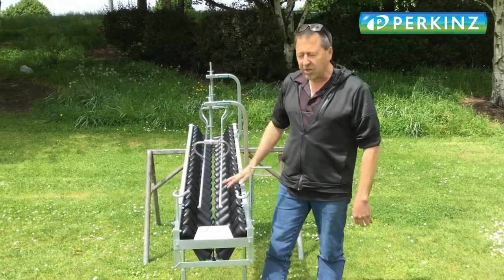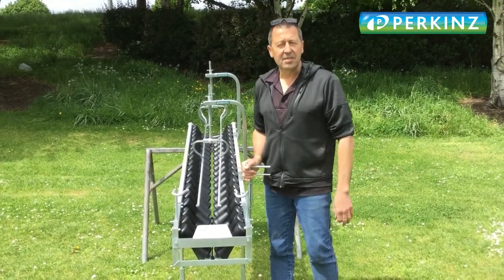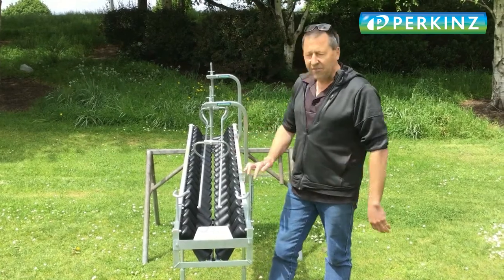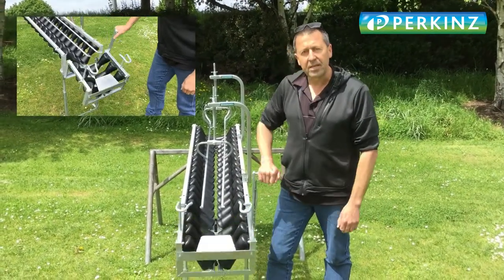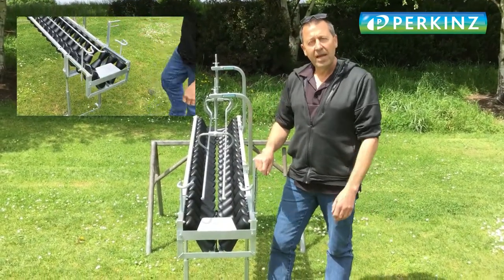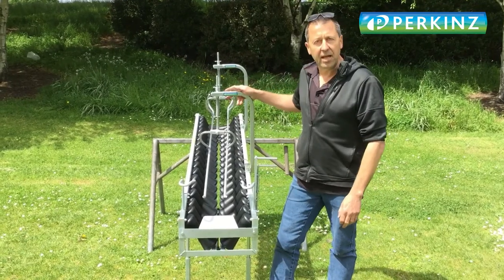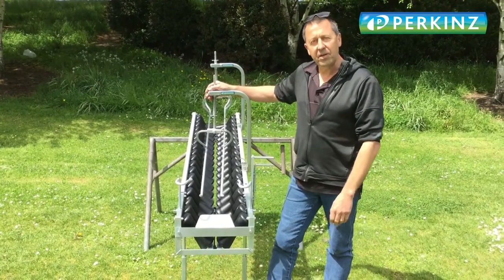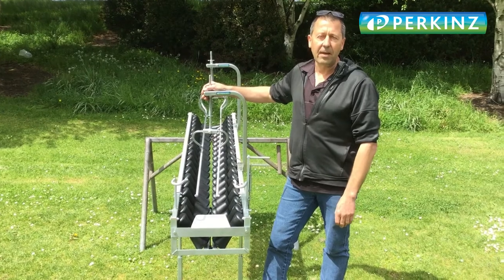Perkinz LambMaster Video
The LambMaster tailing/docking chute from Perkinz.
Comes with tip-out included.